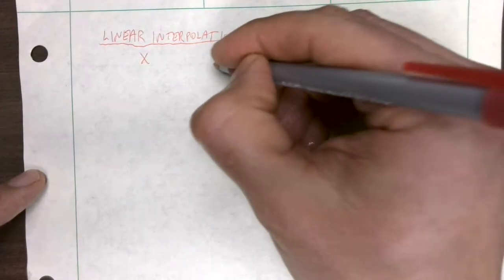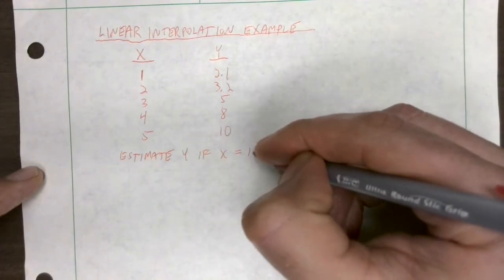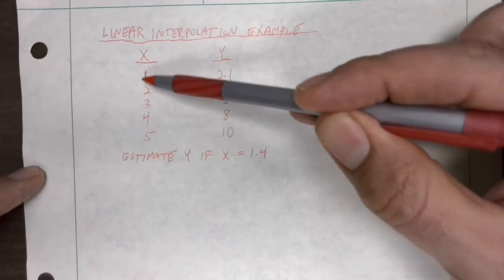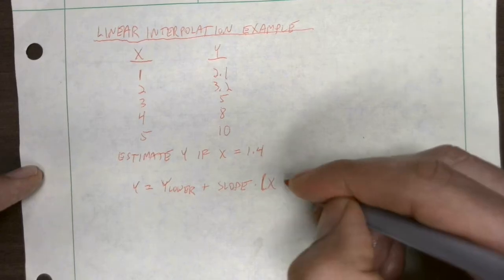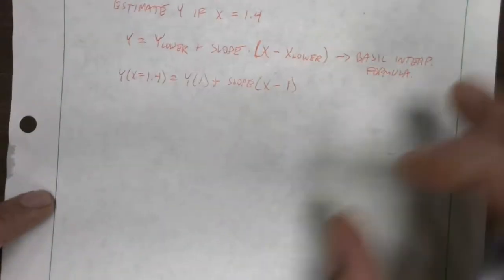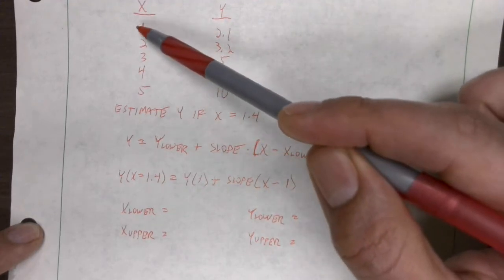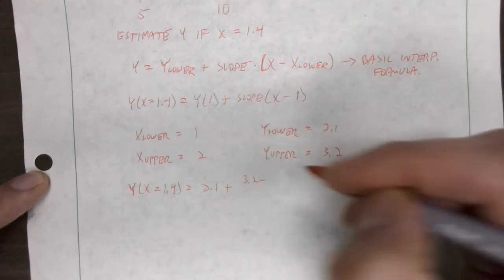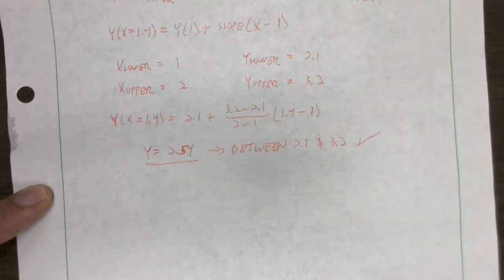Linear Interpolation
Provides an introduction into how to interpolate using tabulated values.